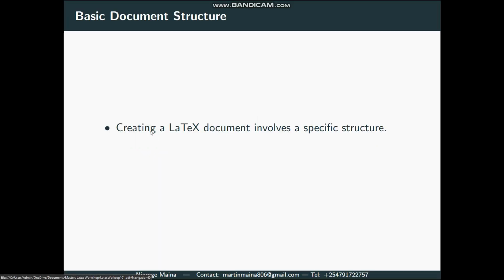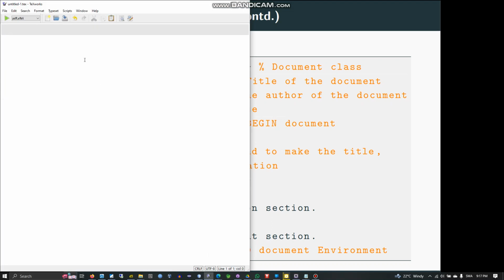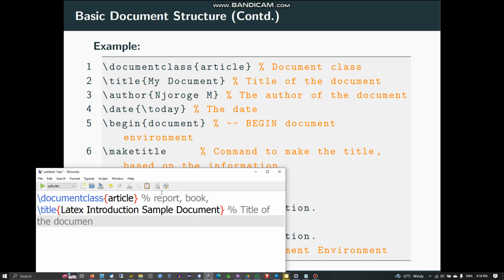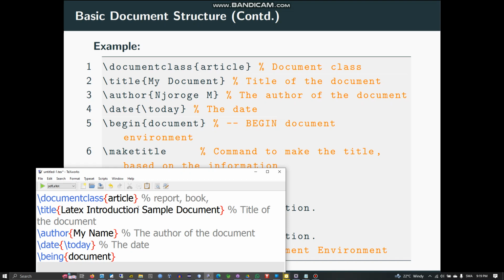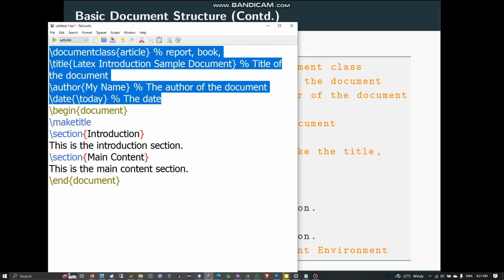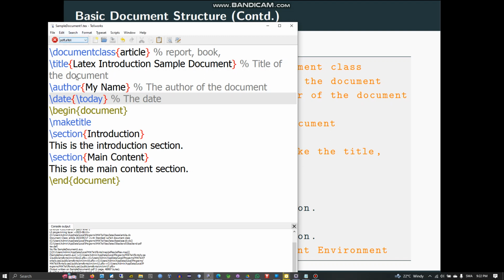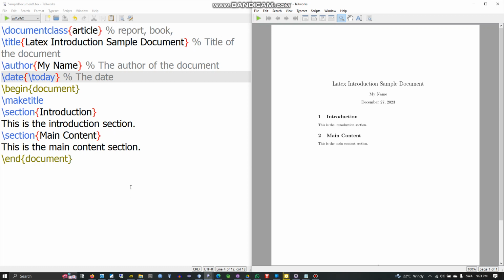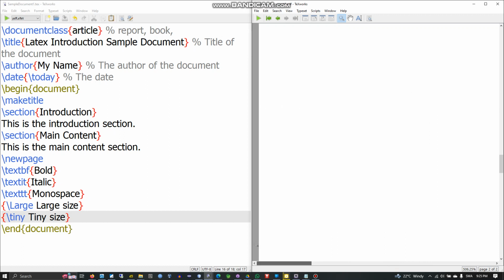03 - LaTeX 101: Basic Document Structure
Welcome to our comprehensive guide on getting started with LaTeX, the powerful typesetting system used for academic and professional documents. In this tutorial, we'll walk you through the process of installing LaTeX software and creating your first document step-by-step.

Video Sections:

Introduction to LaTeX:
Understand the basics of LaTeX and why it's a preferred choice for document creation.
Software Installation:
We'll guide you through the installation process of LaTeX on various platforms, including Windows, macOS, and Linux.
Setting Up Your LaTeX Environment:
 Configuring your LaTeX editor for seamless document creation.
Creating Your First LaTeX Document:
A hands-on tutorial on writing your first document using LaTeX syntax.
Exploring Basic LaTeX Features:
An overview of fundamental features such as sections, text formatting, lists, and more.
Whether you're a student, researcher, or professional, mastering LaTeX will enhance your document presentation and streamline your workflow. Join us in this tutorial to kickstart your journey into the world of LaTeX!

Let's dive into the world of LaTeX together! Happy LaTeXing!